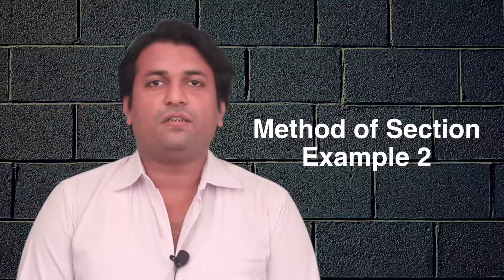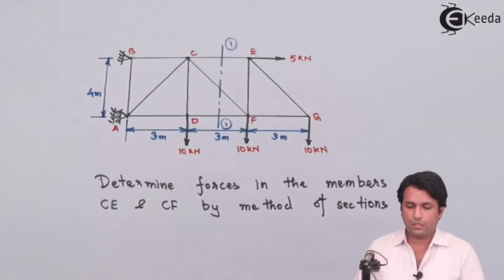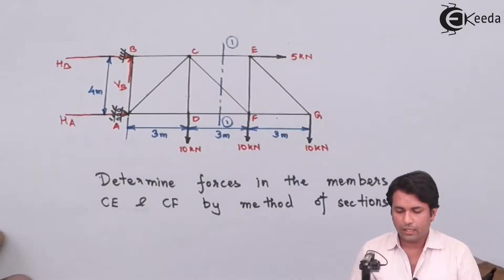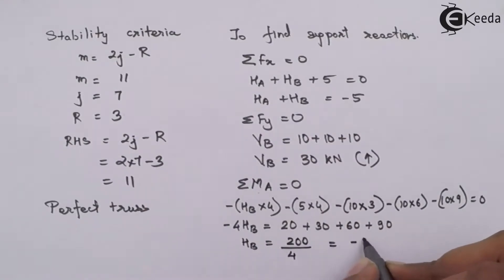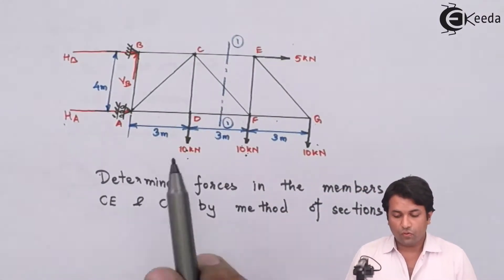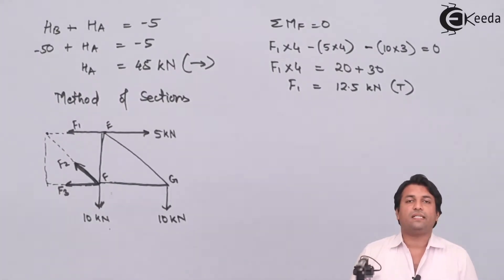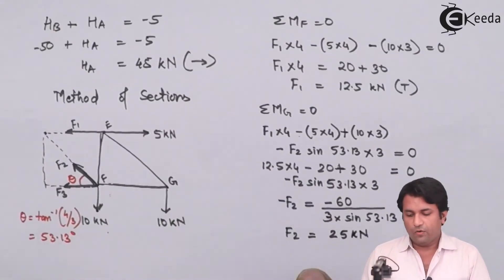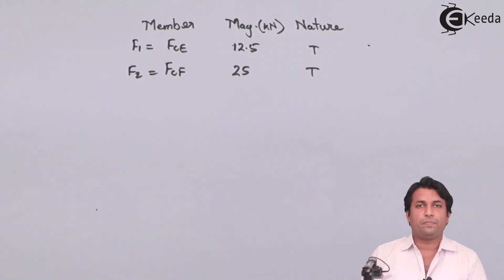Method of Sections Example 2 - Analysis of Truses - Engineering Mechanics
Welcome to our latest video where we delve into the Method of Section through a detailed analysis of Example 2. The Method of Section is a powerful tool used in structural analysis to determine internal forces within a complex truss or frame structure. In this video, we'll explore Example 2, a specific structural scenario, and demonstrate how the Method of Section can be applied to solve for internal forces.

We'll begin by providing an overview of the Method of Section and its significance in structural engineering. Then, we'll introduce Example 2, highlighting its unique characteristics and structural elements. Throughout the video, we'll walk you through the step-by-step process of applying the Method of Section to analyze internal forces within the truss or frame.

Using clear diagrams and numerical examples, we'll illustrate how to identify and solve for internal forces such as axial forces, shear forces, and bending moments at specific sections of the structure. Additionally, we'll discuss common challenges and tips for effectively applying the Method of Section to real-world engineering problems.

Whether you're a student learning structural analysis techniques or a practicing engineer looking to refresh your skills, this video offers valuable insights into the Method of Section. Let's dive into the world of structural analysis with Example 2 and the Method of Section!